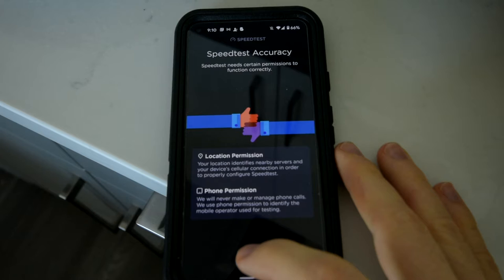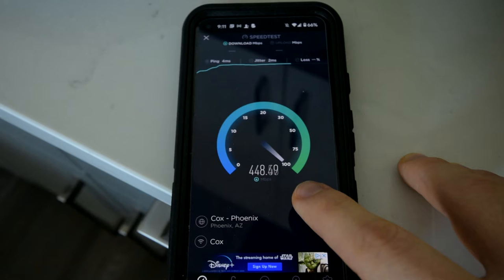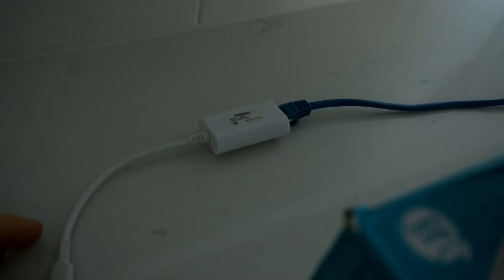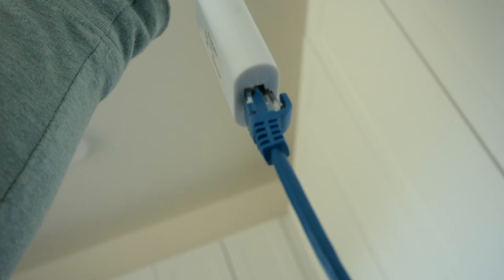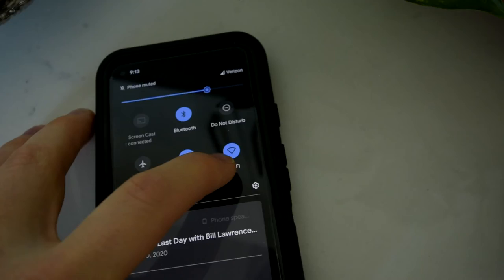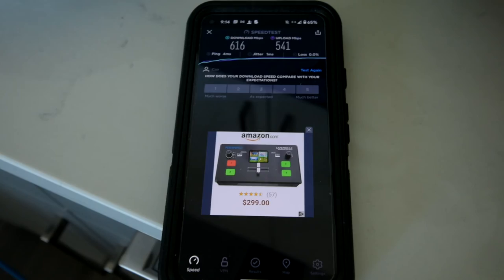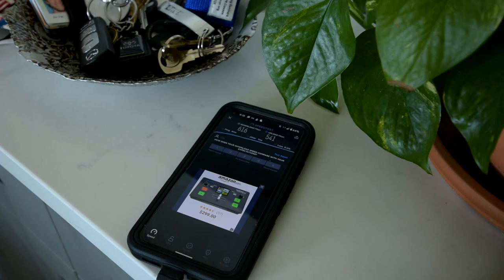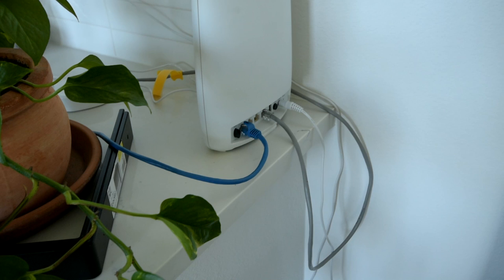Increase Upload Speeds from Your Phone with This $15 Gadget ⚡⚡⚡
I cannot recommend this enough.

Faster uploads also means fewer dropped uploads. So you don't have to retry the whole process again.

You'll need a cat6 ethernet cable

And a gigabit ethernet adapter

Those products listed are for a phone with a USB-C connection, but you'll have to get a different connector for, as an example, an older iPhone. Check what your phone has!

Again, as I mentioned in the video, this won't help a ton if the internet you get from your internet service provider (e.g. ATT, Cox, Metronet, Xfinity) is slow. But a wired connection is always faster and more stable than a wireless connection, so it might be worth doing anyway.

Thumbnail icon credits:

fast by Marie Van den Broeck from the Noun Project
Phone by The Eagle Eye from the Noun Project

OR BUY A FITNESS PROGRAM
mastering.fitness/store/